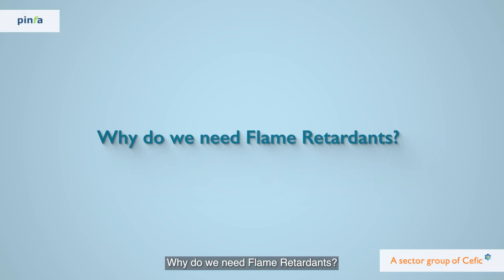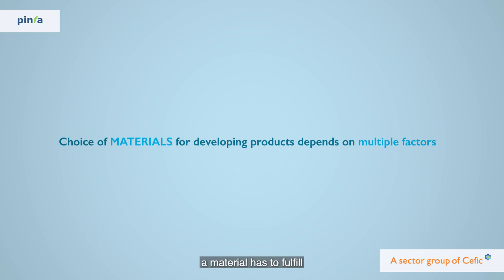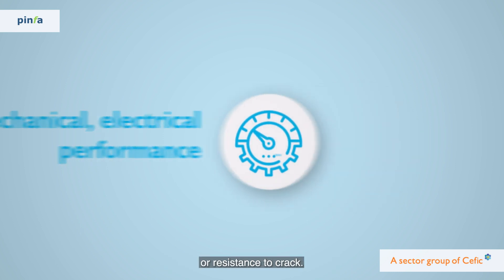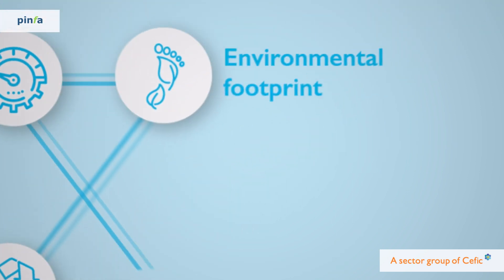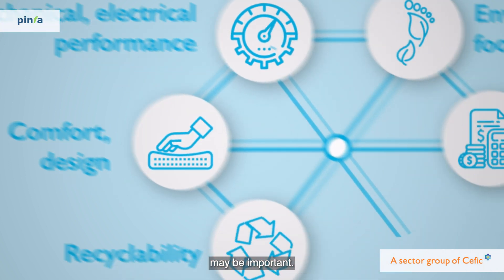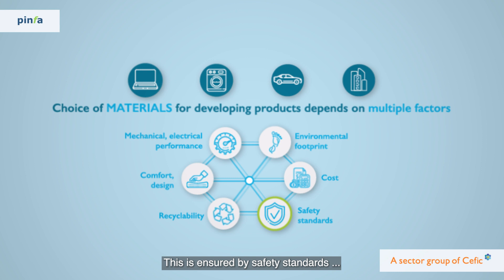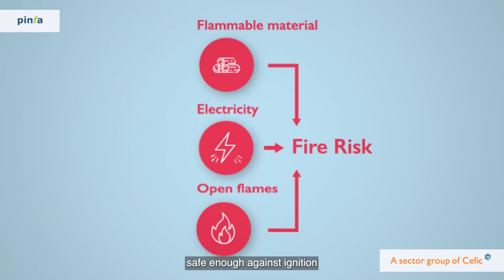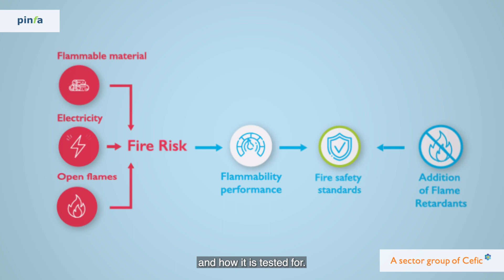Why do we need Flame Retardants?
Flame Retardants are used to ensure the fire safety of many common products whilst meeting many other material requirements.

Pinfa infographic - January 2023